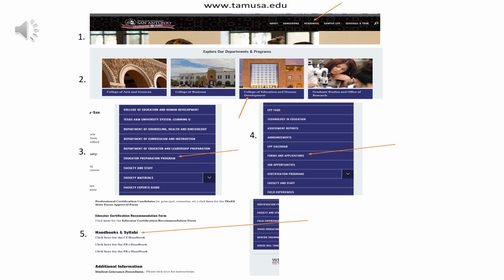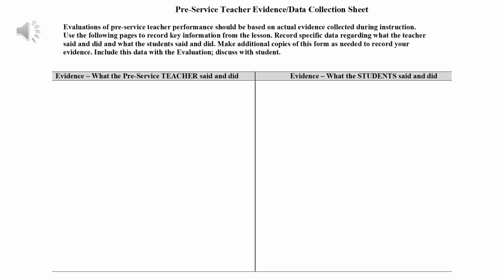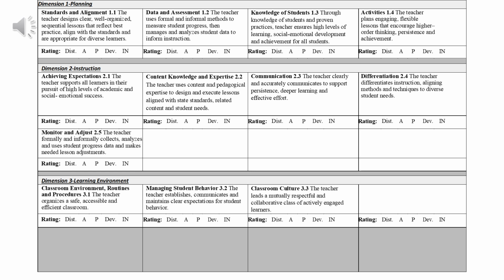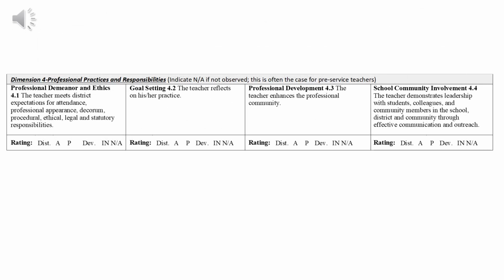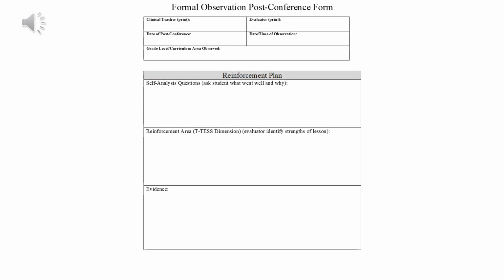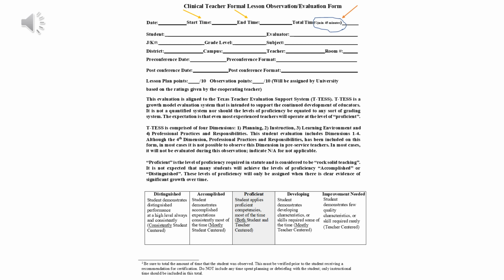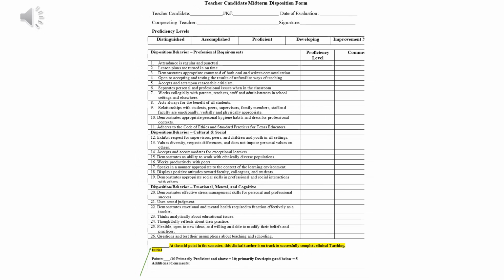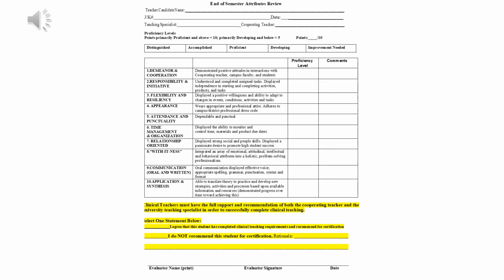Cooperating Teacher Training TAMU-SA